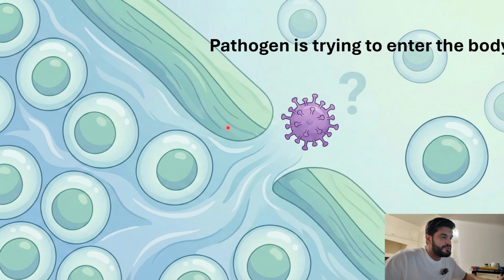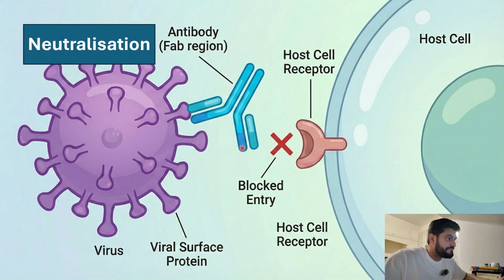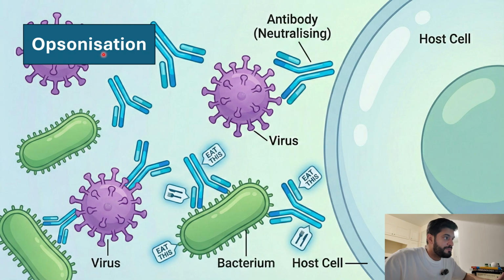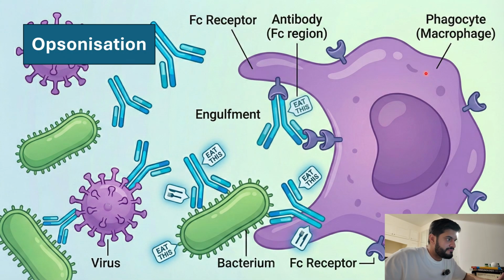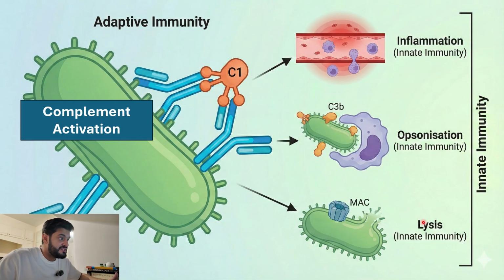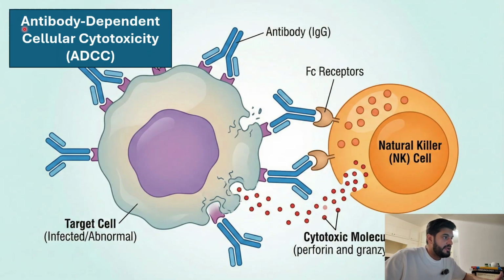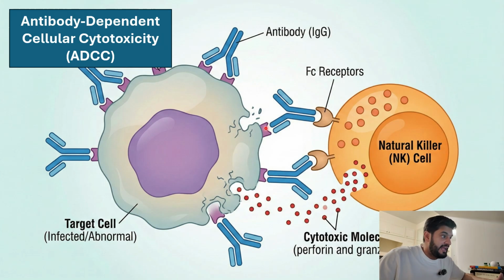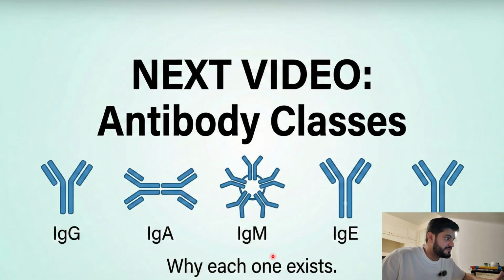Antibody Function | EP.03 | Immunology Crash Course | Wali Shahbaz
Antibodies are your body’s first line of defence, but how do they really work?
In this video, you’ll clearly understand the functions of antibodies, including:

• Neutralisation of toxins and viruses
• Opsonisation, making pathogens easier to destroy
• Activation of the complement system
• How antibodies recognise and bind antigens

This video is perfect for GCSE, A-Level, nursing, health and social care, and biology students, or anyone curious about how the immune system protects us every day.

Watch till the end, your immune system is smarter than you think.